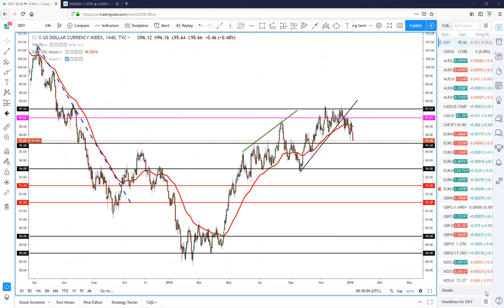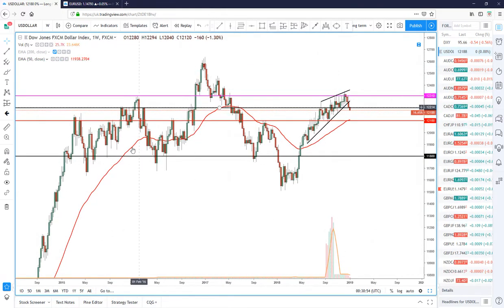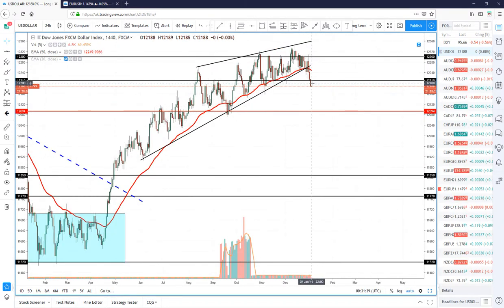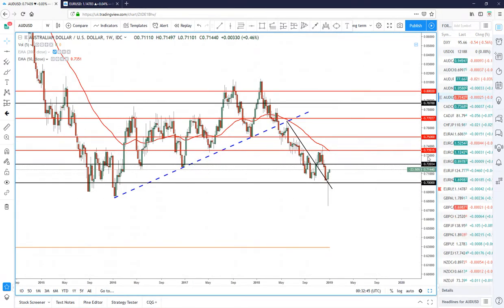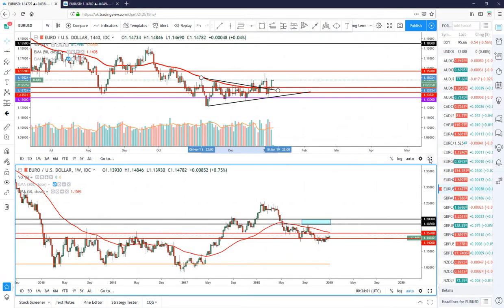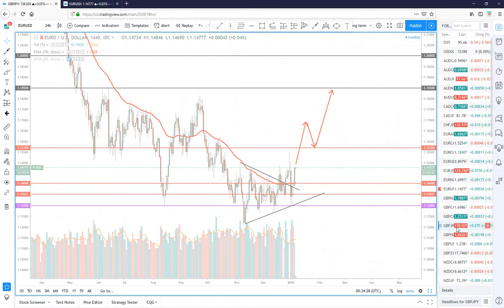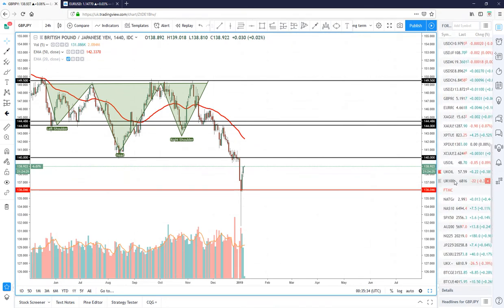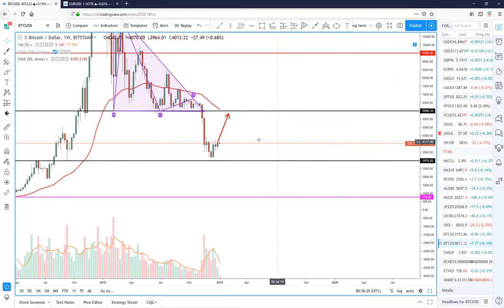2019 week 2 dxy usdollar audusd eurusd gbpjpy btc bitcoin weekly review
The USD has now started to break down.  Look for some pullback to value like the Daily 50 ema and then hopefully we can get some short positions in